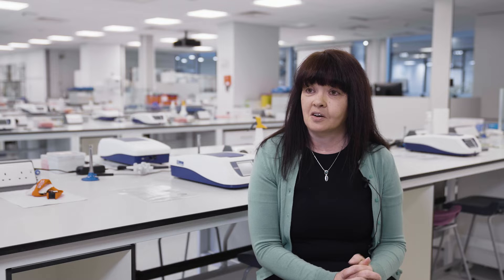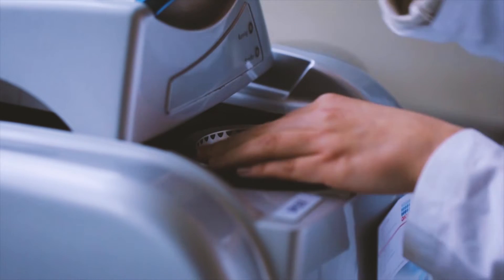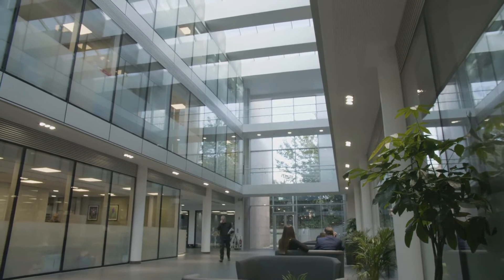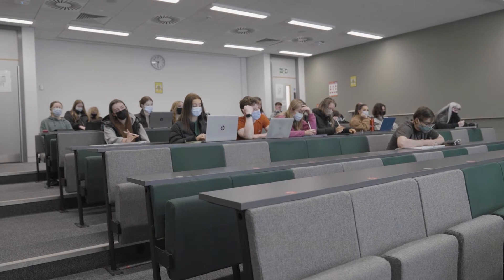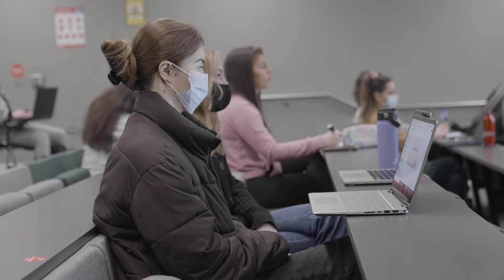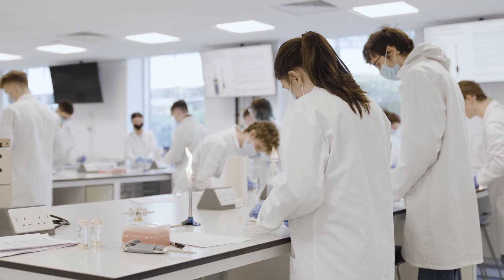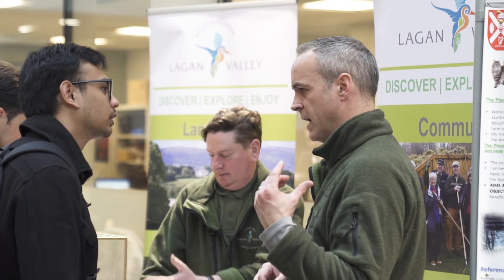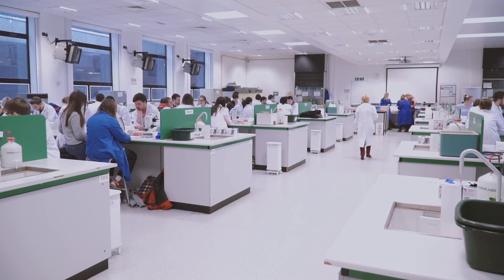BSc Microbiology | MHLS | Queen's University Belfast